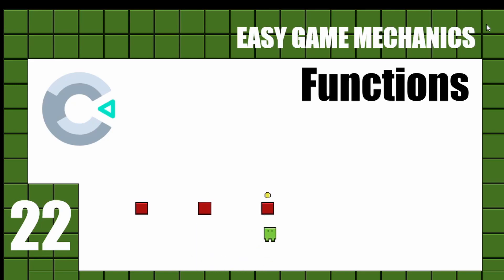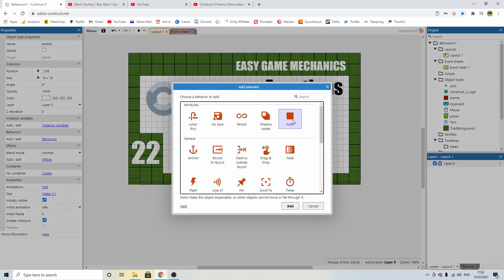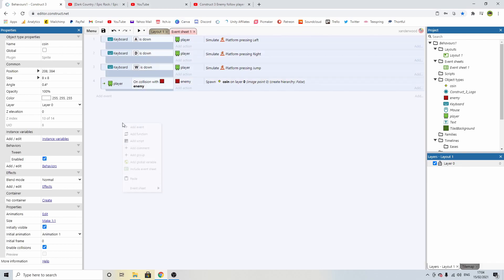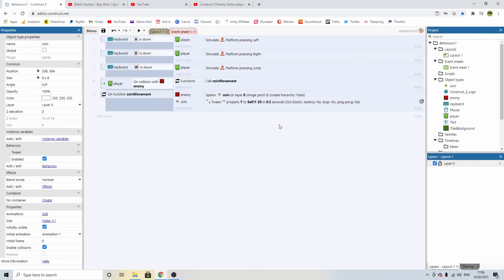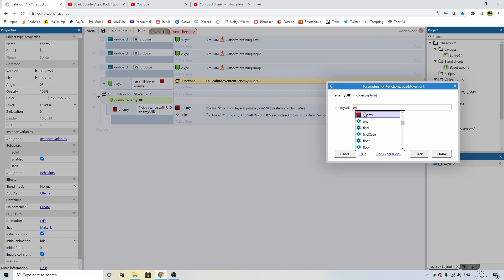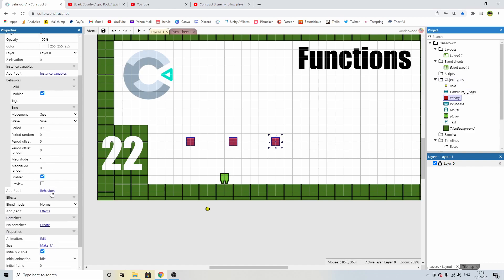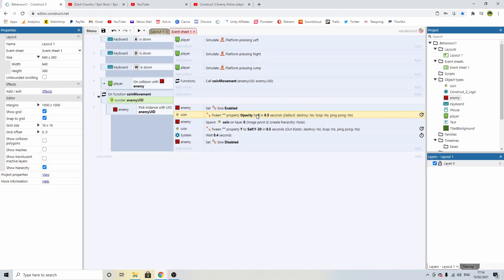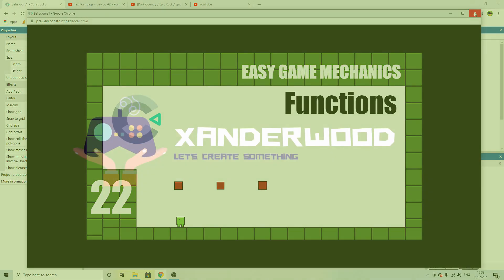How to use Functions in Construct 3 - Easy Functions Tutorial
In this episode of Easy Game Mechanics I show you how to create a Super Mario Style Coin Block using a simple function.

1. Patrons will get access to all my video the day I create them rather then wait for the content to be scheduled on my Youtube Channel. You'll also get featured in all my Youtube videos. See the tiers here:

2. Buy me a cup of coffee and I'll give you a shout out in my next video